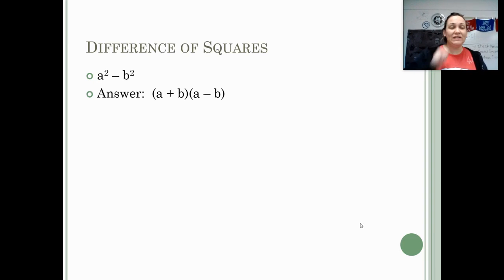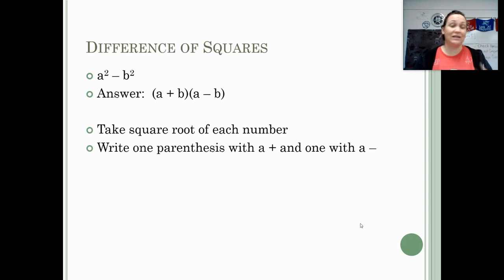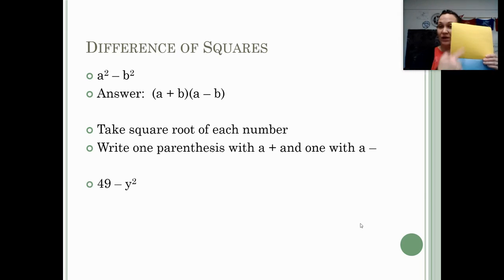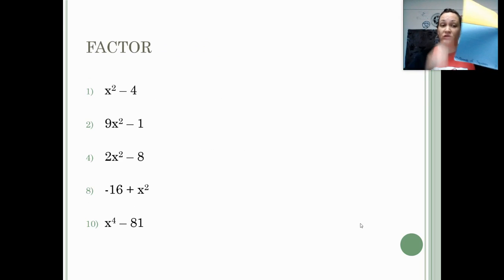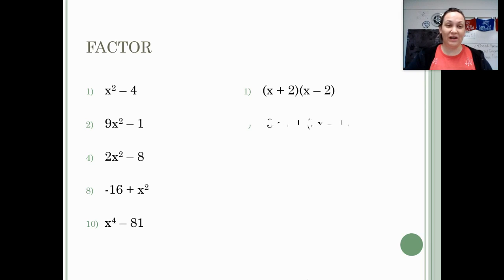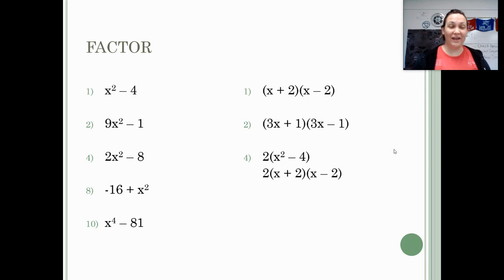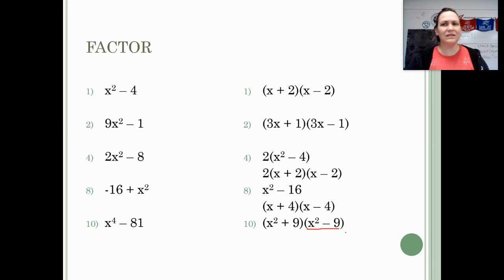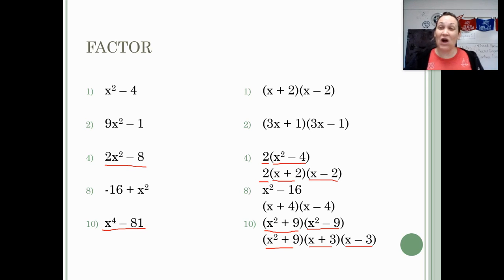35 Video 2 - Diff of Squares